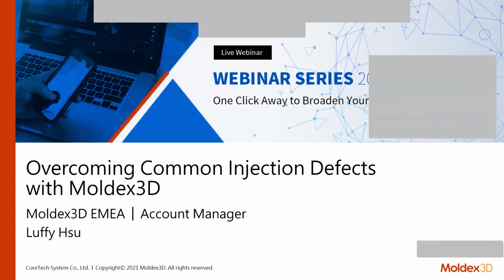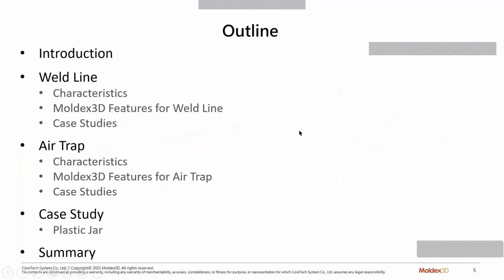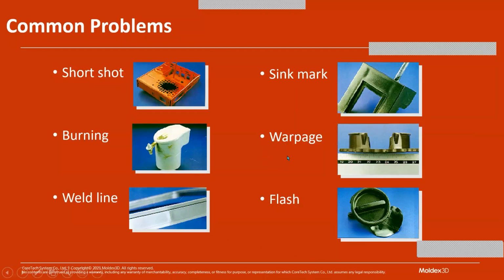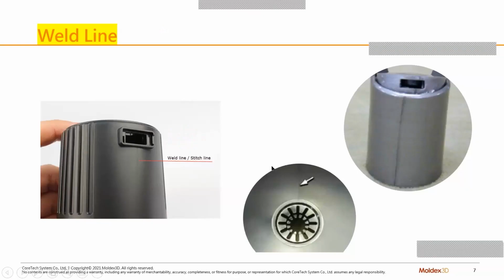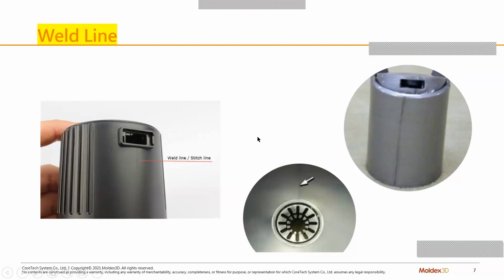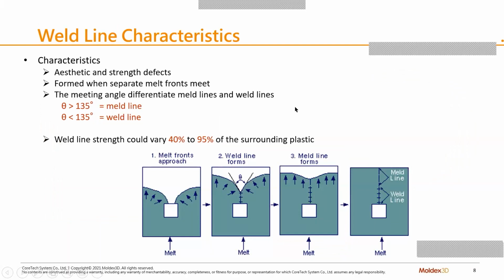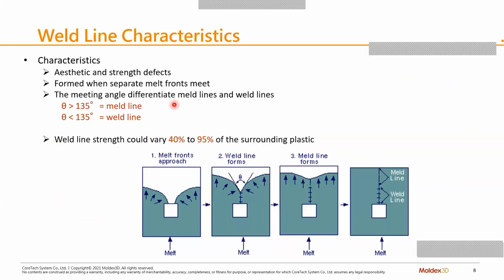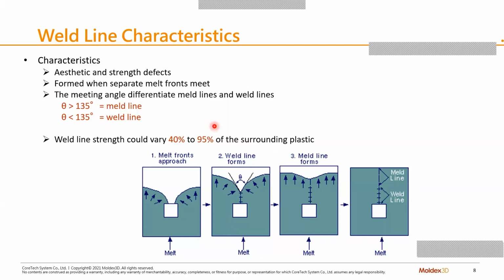Overcoming Common Injection Defects with Moldex3D｜Intro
Moldex3D Webinar2021｜Overcoming Common Injection Defects with Moldex3D｜Intro
Air traps, weld lines, short shots, and warpage are some of the common injection defects bothering us. However, with Moldex3D, these molding challenges can be easily detected and prevented at an early stage. Engineers no longer need to solve the problems after building a mold and running mold tryouts. And in this webinar, we will introduce the cause of weld lines and air traps, along with cases study to demonstrate Moldex3D’s solutions to injection defects.
Join now to explore Moldex3D’s true 3D technology that will help save costs and effort at the beginning of your product design process.

-Causes of common defects
-Moldex3D’s solutions to air traps
-Moldex3D’s solutions to weld lines
-Cases study of multiple molding defects

Search🔎
Best Practices, Injection Defects